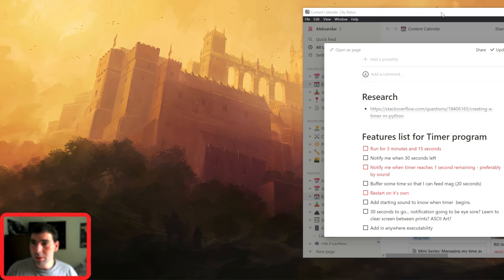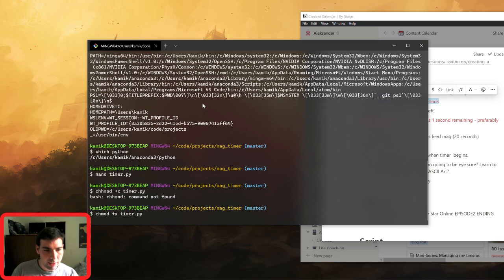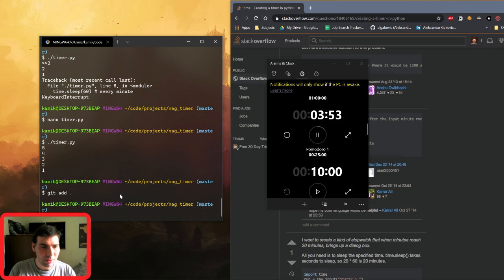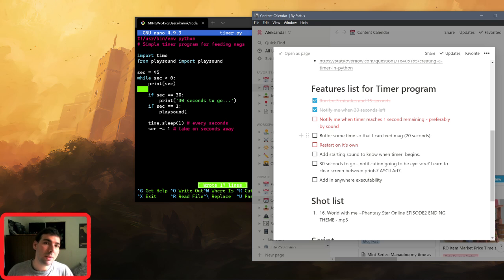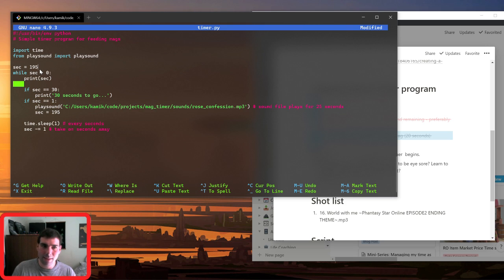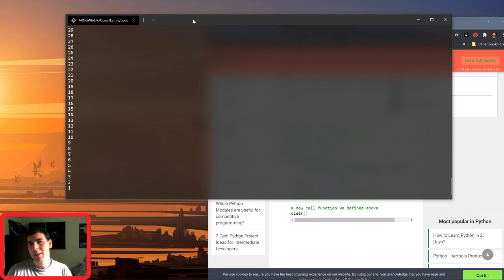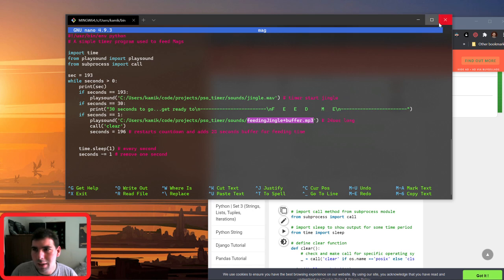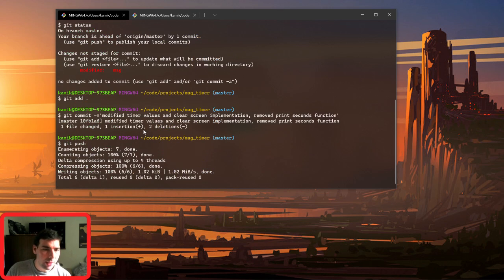Live coding session: Making a basic Timer Program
Session starts 00:45

Its Phantasy Star Online's 20th Anniversary and as a tribute I wanted to program a basic timer that boosts Quality of life while feeding the in-game Mags.

The timer is programmed entirely in the bash terminal as I am using Git Bash you can code along in Mac or Linux although I used a windows PC.